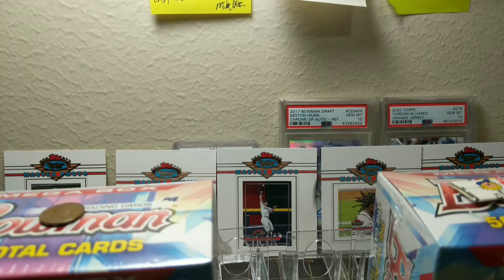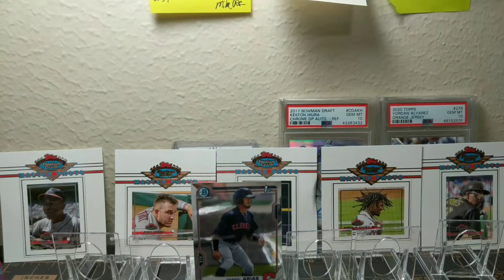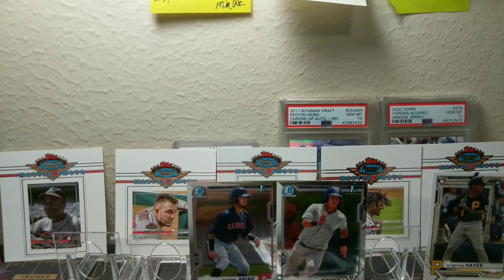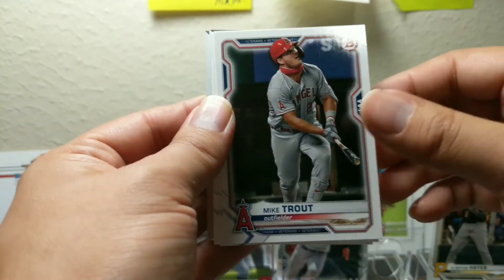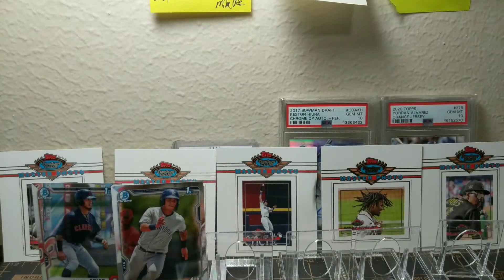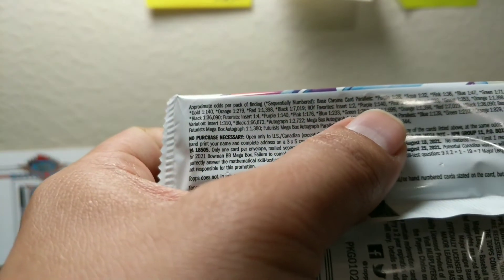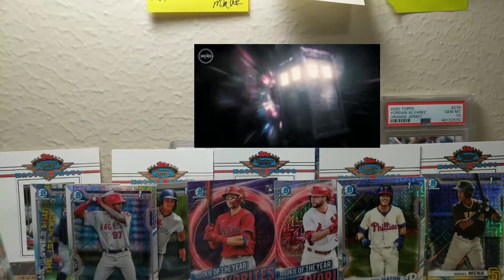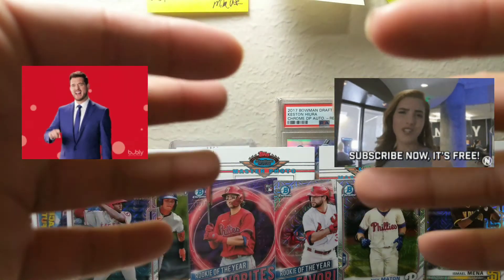2021 Bowman Mega Box Melee: How many 1st Mojos and Hits? Purple RC Mojo +@Lsumaniac Mail Day Auto!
Hey guys,

The first mega I opened got corrupted, so I opened another one. I didn't get an autograph in My last two. Boxes, but I got something pretty good.I had so much fun opening these mega boxes of 2021 Bowman cards. It came with a big rookie parallel in the box and I think you'll be pleasantly surprised us the results I got.